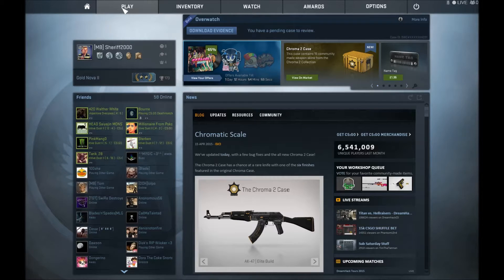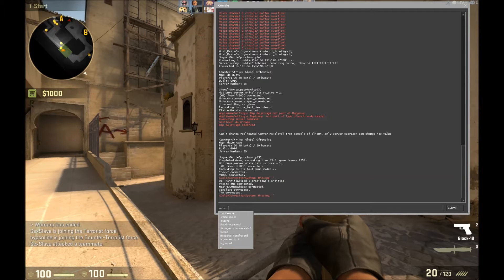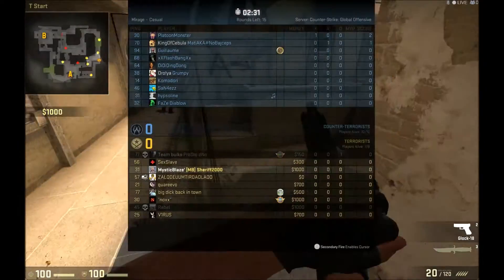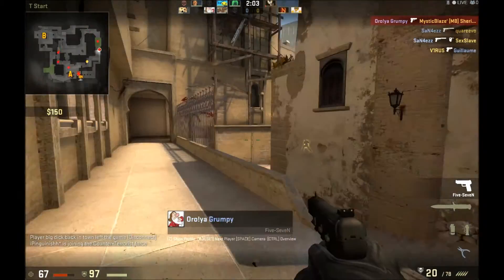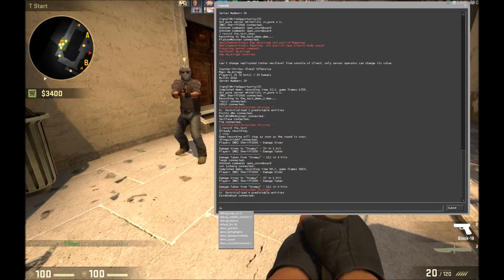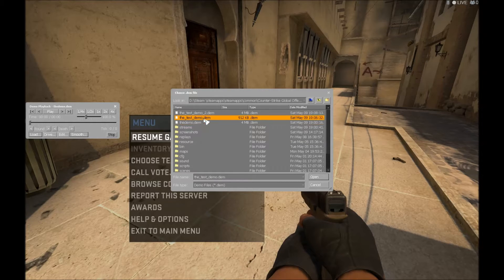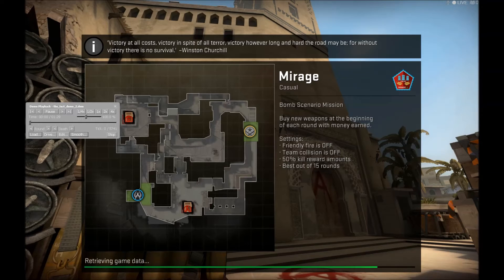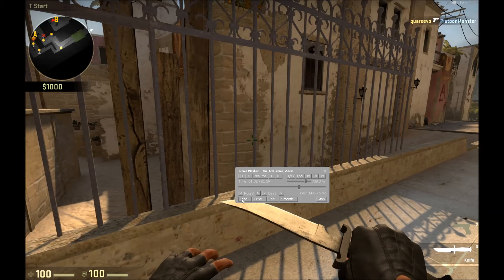CS:GO - How To Record A Demo And Watch Your None Competitive Matches HD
In this video I will be showing you how to record a casual, deathmatch, 1v1, offline bot fight, clan war and a arms race match in CS:GO without slowing your PC down! all this with one simple console command!!

Console commands:

record {name of video} (this will start the recording)

stop (this will stop the recording when the round ends (however it automatically stops if u close the game; leave the match or the map changes))